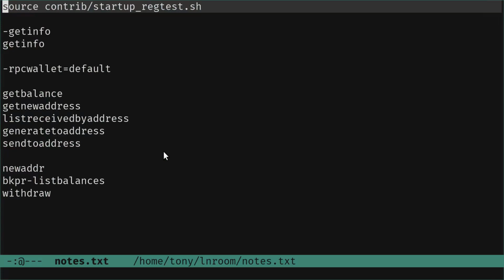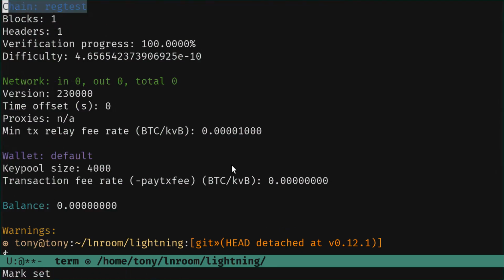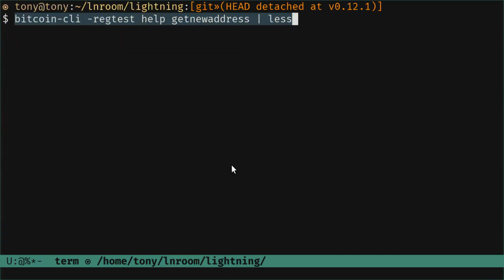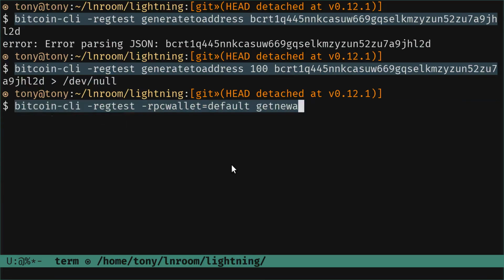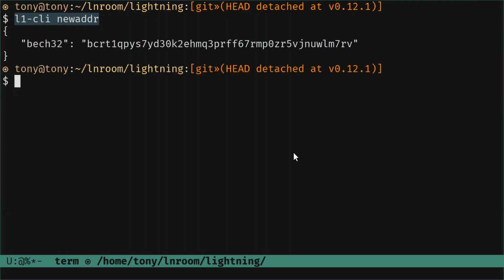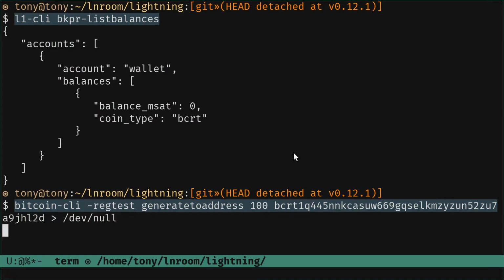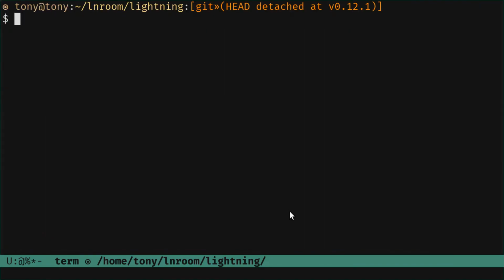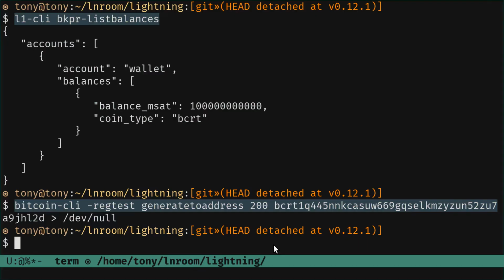Fund the wallet of a CLN Lightning node running on regtest | LN Room #4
Abstract: In this episode we see how to fund a CLN lightning node running on regtest. To do so, we start 1 node on the Bitcoin regtest chain, then we create bech32 address to be used by the Lightning node internal wallet, then we send 1 Bitcoin from a Bitcoin wallet named default to the Lightning node internal wallet and finally we send back that Bitcoin to the Bitcoin wallet default.